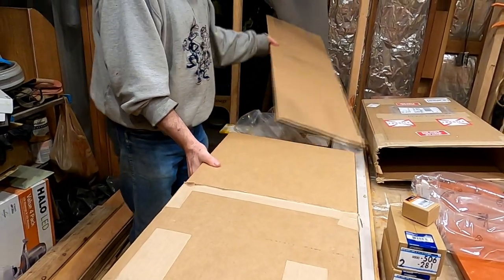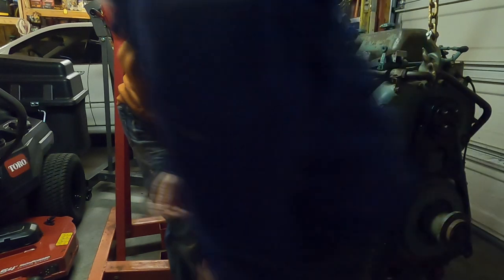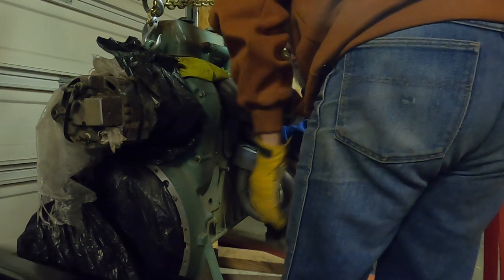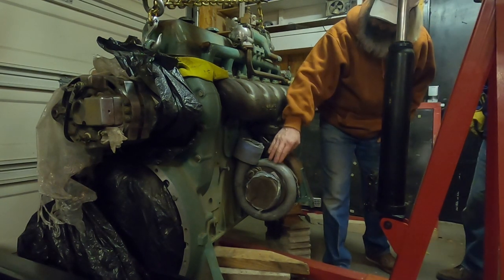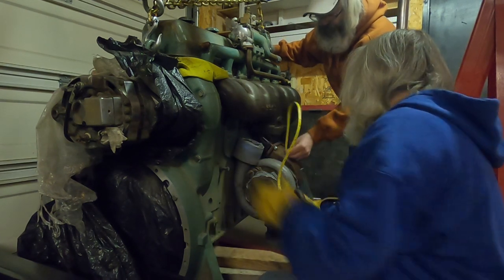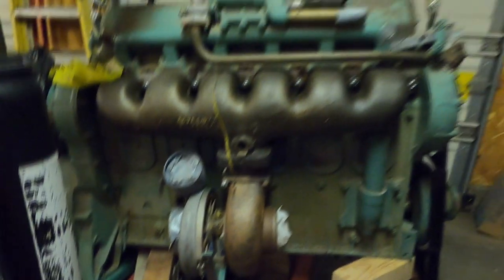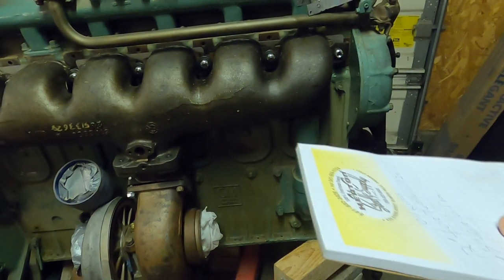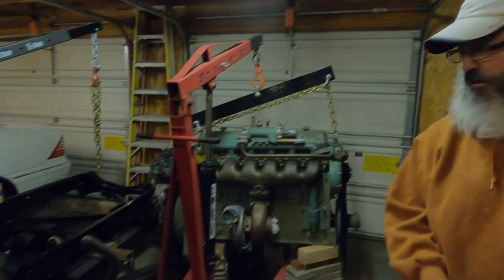Gasket for Oil Pan for 671 Detroit Diesel Engine,Turbo oil lines measured for new install.GM PD 4103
Receiving our original gasket for the oil pan on our 1952 PD4103 GM motor coach plus we put turbo in place on our totally overhauled 671 Detroit Diesel engine so we can measure for new oil lines into and out of turbo and into the oil pan...